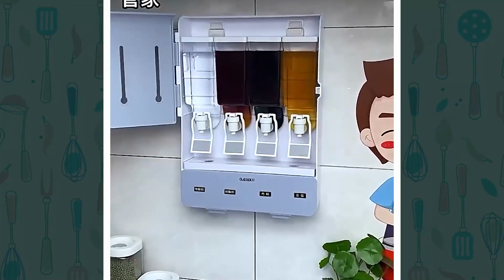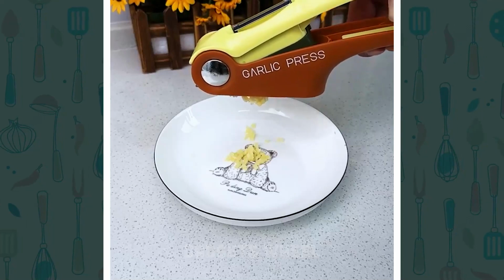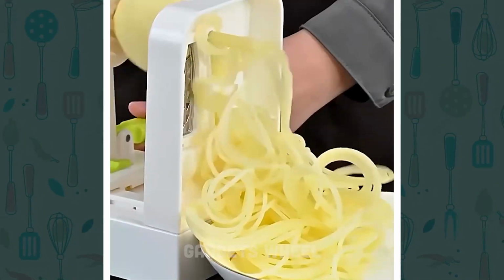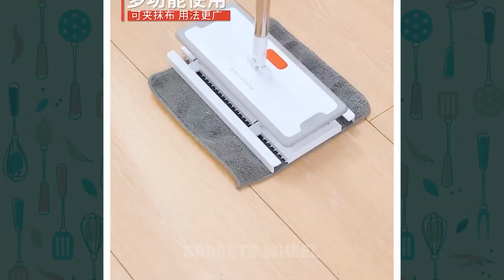Best Kitchen Gadgets For Every Home #04 🏠Appliances, Makeup, Smart Inventions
𝐏𝐫𝐨𝐝𝐮𝐜𝐭 𝐋𝐢𝐧𝐤𝐬:
01
Cooking Oil and Vinegar Storage
02
Herb Roller Cutter
03
Rotary Food Mill for Tomato Sauce
04
Pot with Fahrenheit Thermometer
05
Vegetable Sheet Slicer Cutter
06
Manual Food Chopper
07
Automatic Dumpling Maker
08
Rolling garlic chopper
09
Glass Cup Washer
10
Rice Dispenser
11
Kitchen Hanging Trash Can
12
Wrap Dispenser with Cutter
13
Refrigerator Organizer Bins with Lids
14
Dish Drying Rack in Sink
15
Storage Containers for Organizing
16
Magic Wooden Floor Mop
17
Cup Dispenser
18
Long Hair Straightener
19
Tea Set with Heater
20
Soda Dispense

Hey Guys, welcome to the Gadgets Wheel. This channel is all about gadgets and home appliances which make your life much smarter and more creative.

If You Enjoyed This Video Please Give It A 👍 Thumbs Up! and if you have any quires so please use the comment box.

𝐃𝐨 𝐲𝐨𝐮 𝐰𝐚𝐧𝐭 𝐭𝐨 𝐬𝐡𝐨𝐰𝐜𝐚𝐬𝐞 𝐲𝐨𝐮𝐫 𝐩𝐫𝐨𝐝𝐮𝐜𝐭/𝐢𝐧𝐯𝐞𝐧𝐭𝐢𝐨𝐧 𝐨𝐧 𝐨𝐮𝐫 𝐜𝐡𝐚𝐧𝐧𝐞𝐥?

𝐍𝐨𝐭𝐞:   ➖➖➖➖➖➖➖